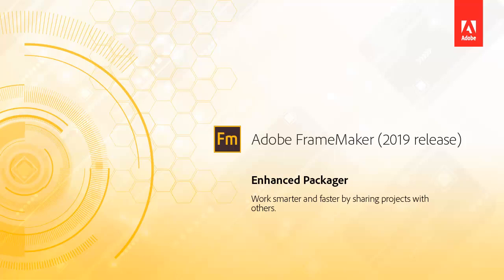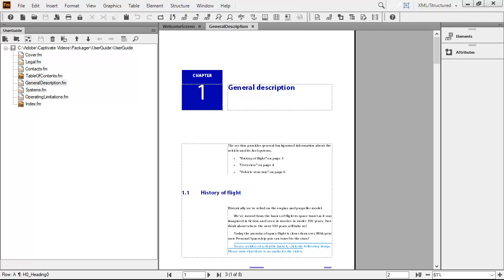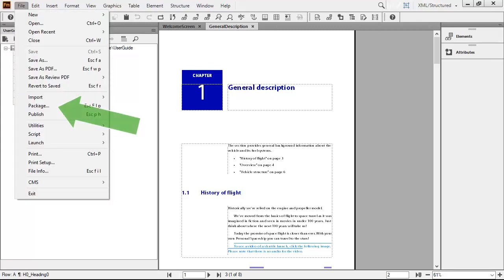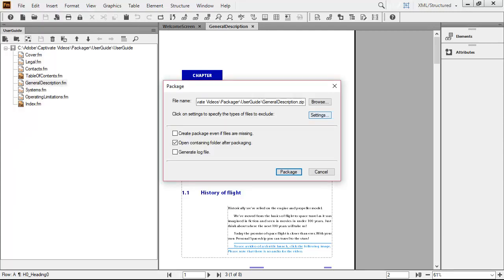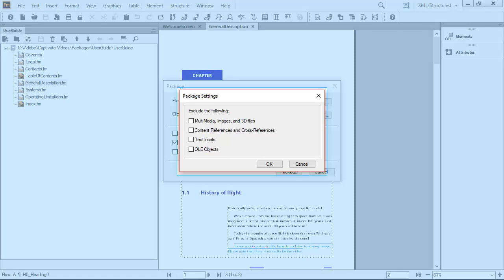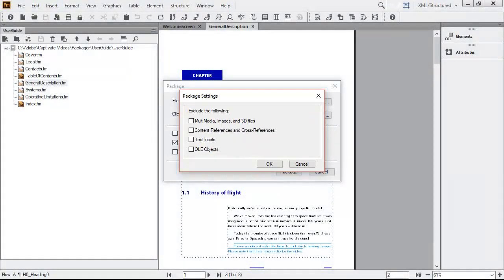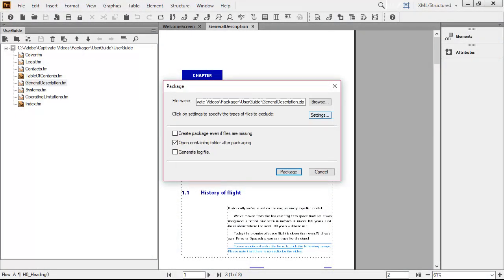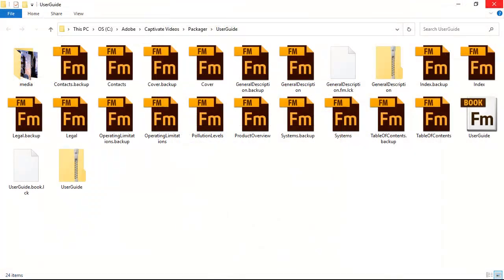Enhanced Packager – Adobe FrameMaker (2019 release)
Work smarter and faster with the new parsing engine in the 2019 release of Adobe FrameMaker. Share projects easily with colleagues, subject matter experts, and translators. Create a self-contained package of your documents, books, or DITA maps—with all referenced files, images, and configurations included.